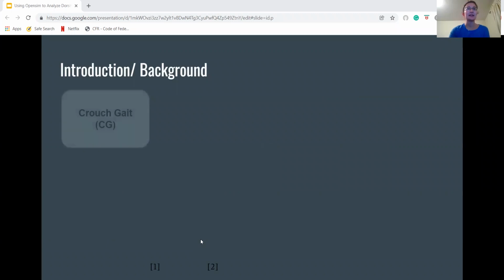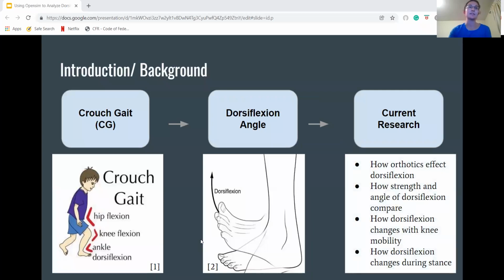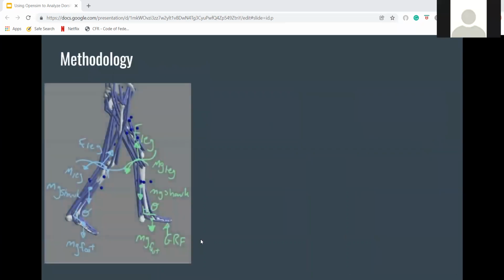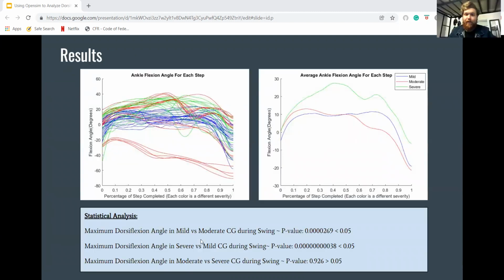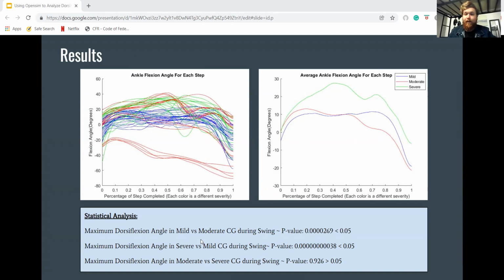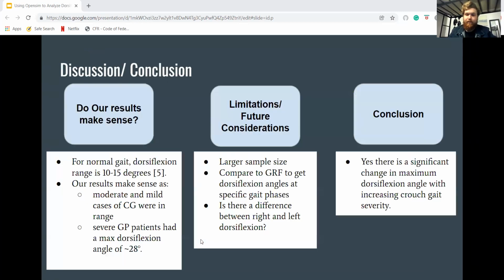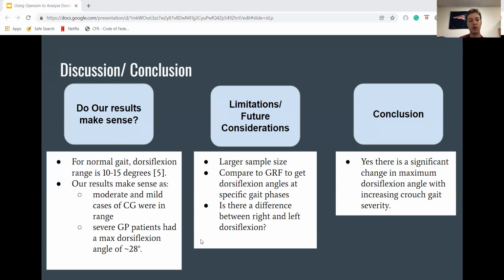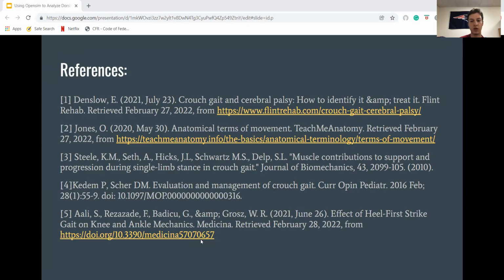Team 18 Final Project- Using OpenSim to Analyze Dorsiflexion Angle in Crouch Gait